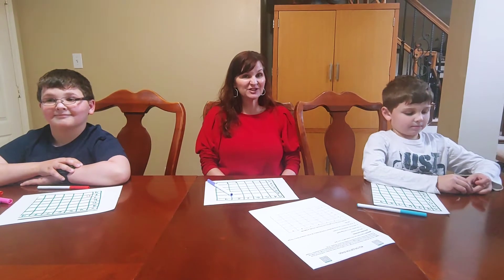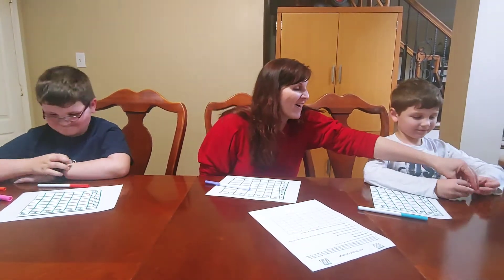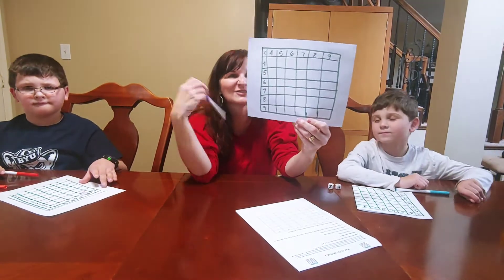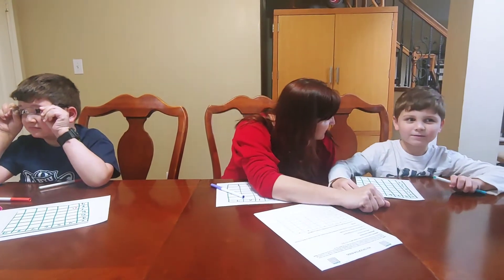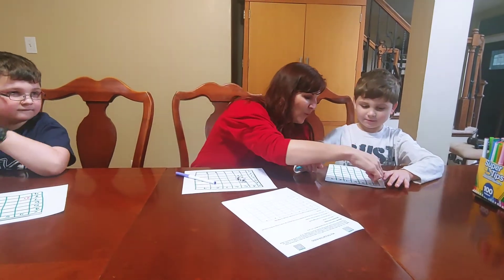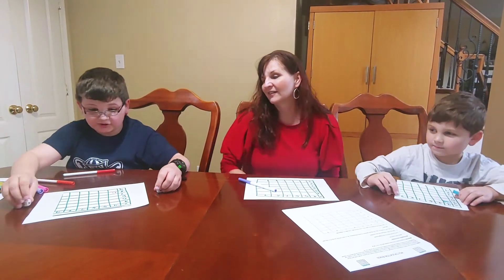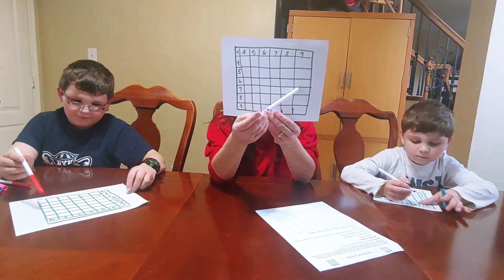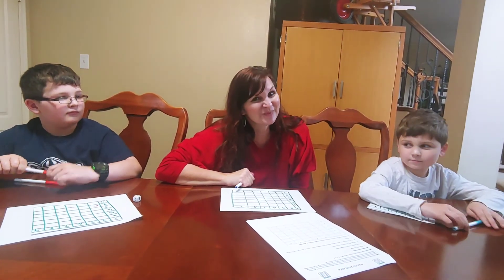Multiplication Bingo for 3rd and 4th grade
Multiplication Bingo is a great activity for exploring the commutative property of multiplication.

All you need are:
two dice marked with 4, 5, 6, 7, 8, 9 (I just covered a regular die with masking tape and wrote the numbers on with sharpie.)
or draw your own as shown in the video)

Instructions:
1. Each player uses his/her own bingo board.
3. Player rolls two dice and multiplies the numbers.
4. If you roll a 6 and a 5, you can decide whether to write the product, 30, in the 5 x 6 box or the 6 x 5 box but not both.
5. The object of the game is to get 6 in a row horizontally or vertically.

Where's the math? In my book Math-Positive Mindsets, I explain how understanding the Zero, Identity, and Commutative Properties of multiplication help children develop fluency. Multiplication Bingo drives home the idea of commutativity as students can choose where to place the product to strategize winning the game.

If you like this idea, you'll love the bunches of lessons, games, and teaching tips in my new book Math-Positive Mindsets: Growing a Child's Mind without Losing Yours published by Math Solutions and available on Amazon

also has dozens of ideas for teachers and parents of PreK to Grade 5. Check it out!